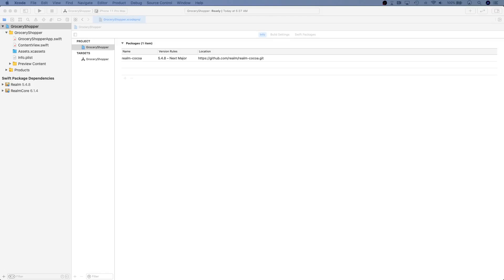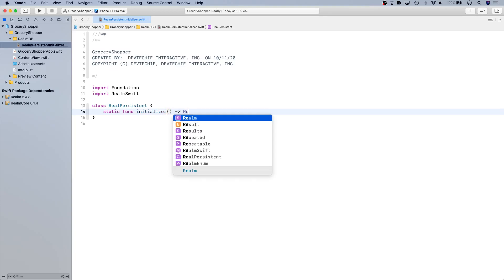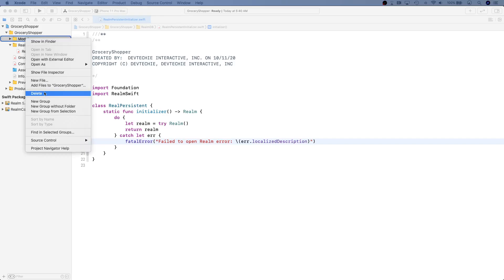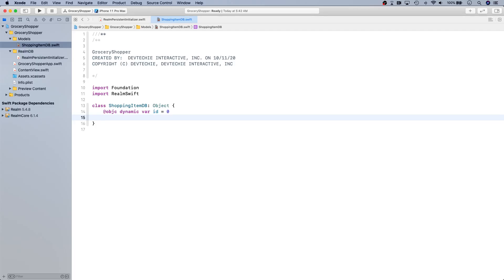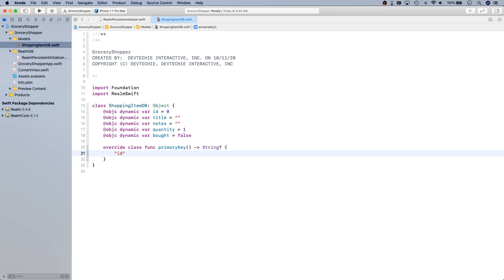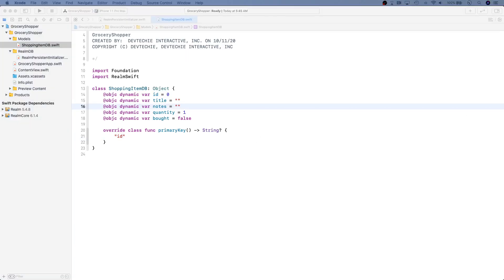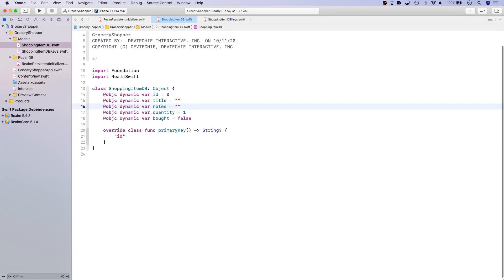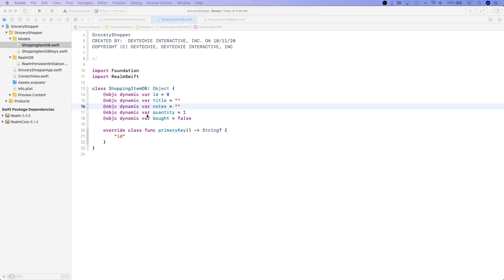Grocery Shopper App: SwiftUI, Realm Database 03/06: Realm Entity Creation